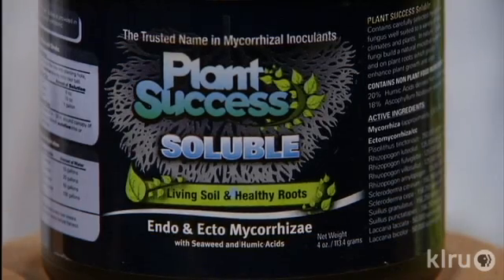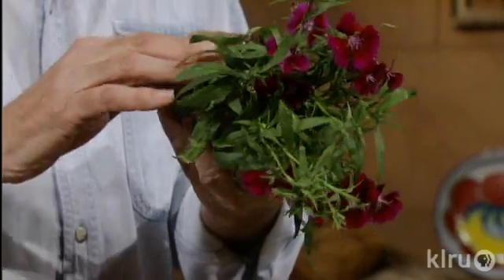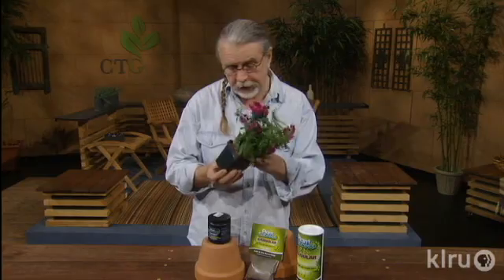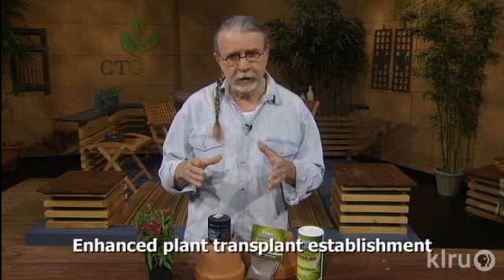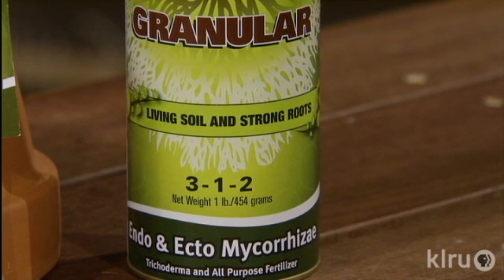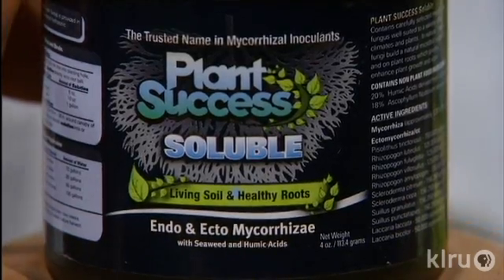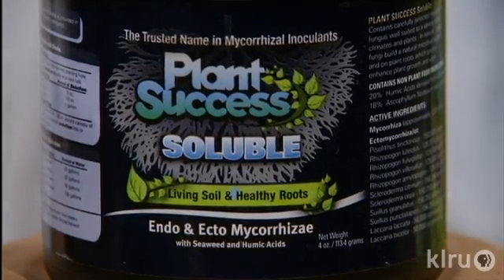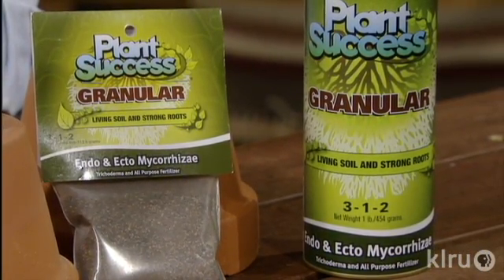Mycorrhizal fungi|John Dromgoole|Central Texas Gardener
John Dromgoole  explains how mycorrhizal fungi improves a plant's drought resistance, increases pathogen resistance, enhances plant growth, and reduces fertility and irrigation needs.